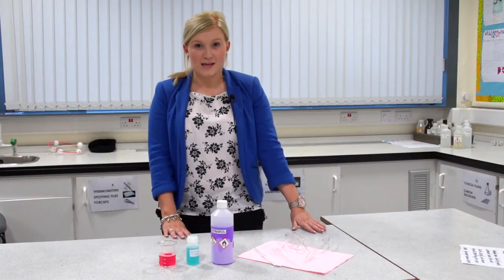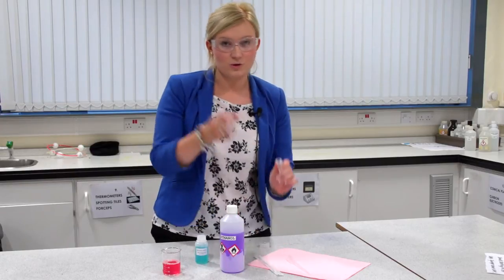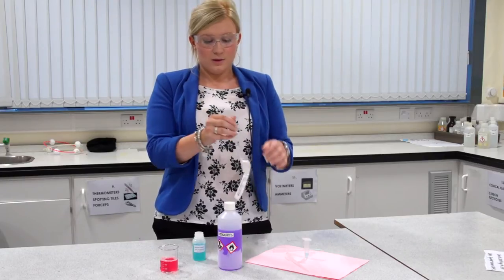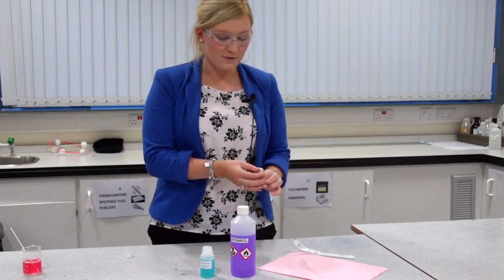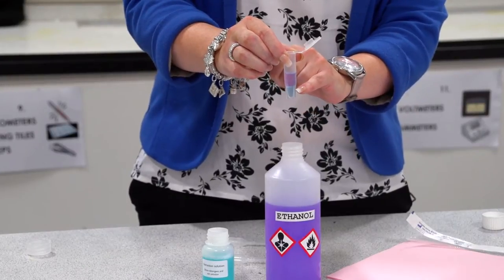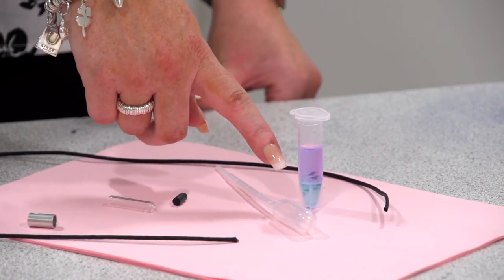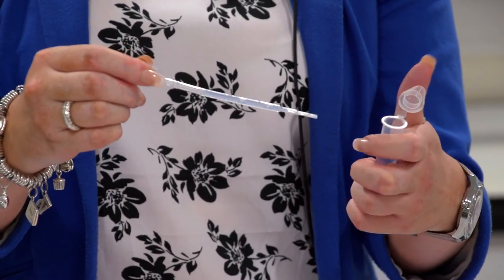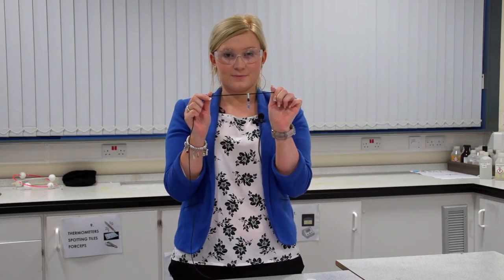How to make a DNA Necklace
Williamwood High School film for cluster primaries showing how to collect and extract DNA from a cheek cell sample to produce a DNA necklace.